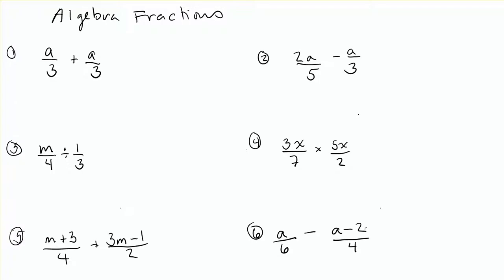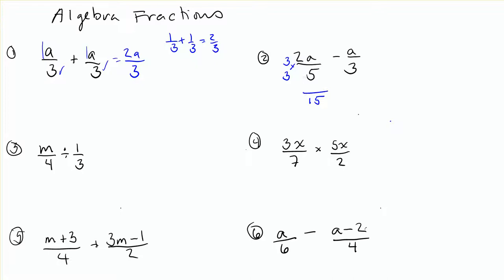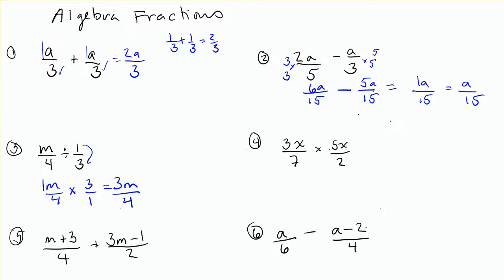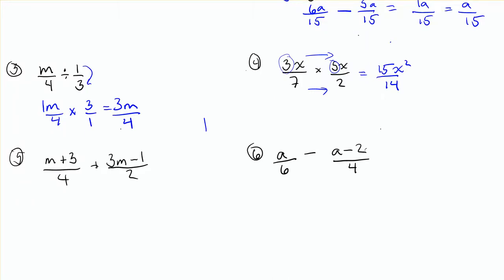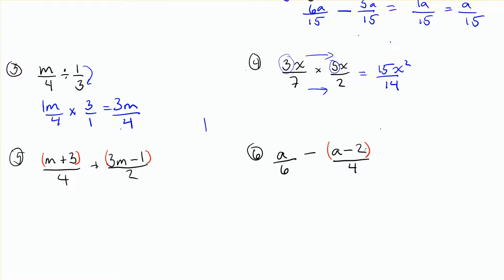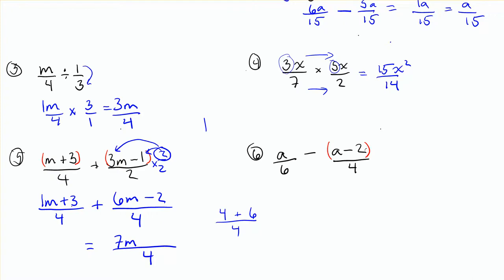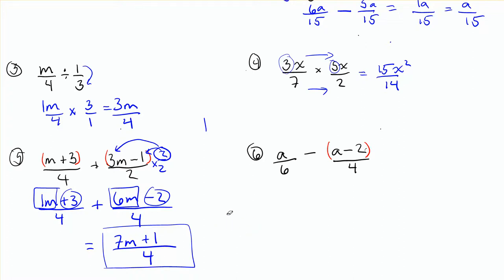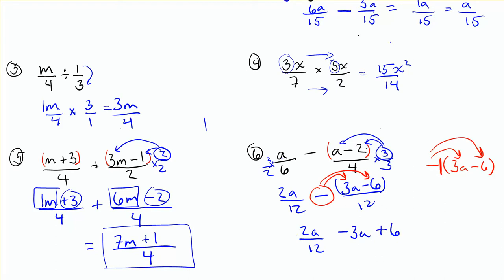yr 10 algebra fractions